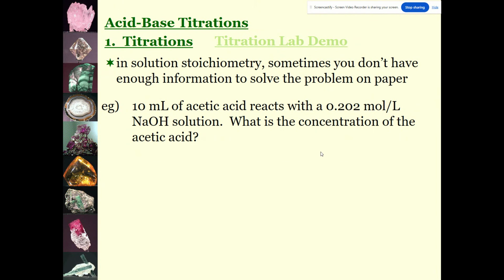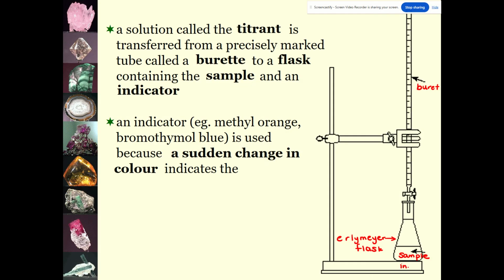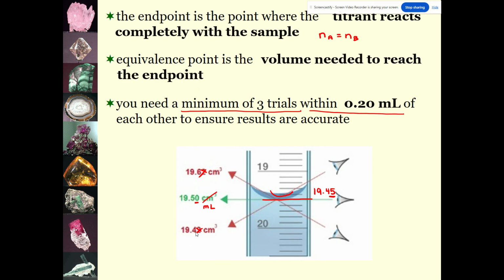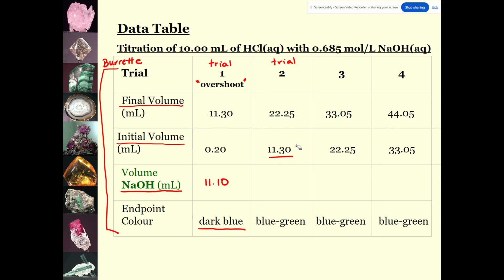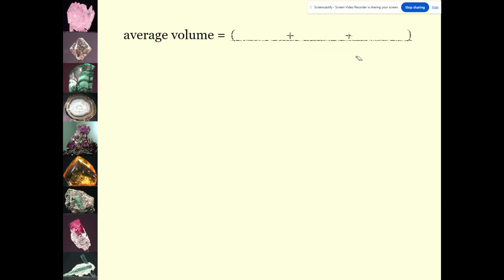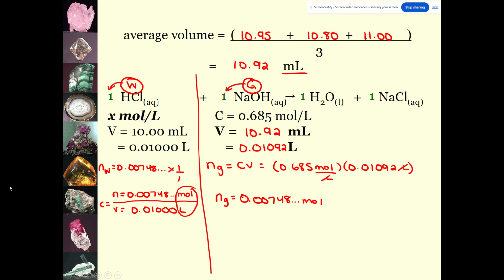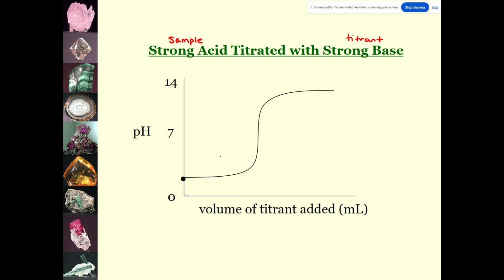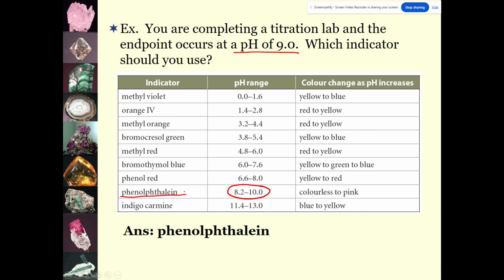Chemistry 20 - Stoich Lesson 8 - Acid-Base Titrations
Discover the fundamentals of acid-base titrations in this engaging Chemistry 20 lesson. Learn how to determine unknown concentrations using titration techniques, understand key equipment like burettes and indicators, and interpret titration curves. This video also covers selecting appropriate indicators and calculating concentrations from experimental data. Educators will gain clear, practical strategies to teach titrations effectively, including tips for lab accuracy and student engagement. A great resource to enhance your chemistry instruction.